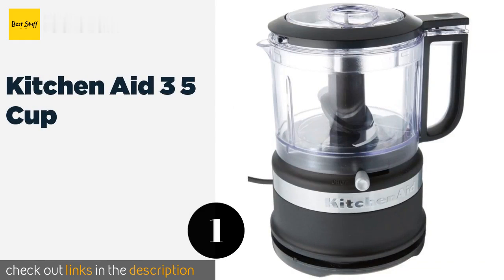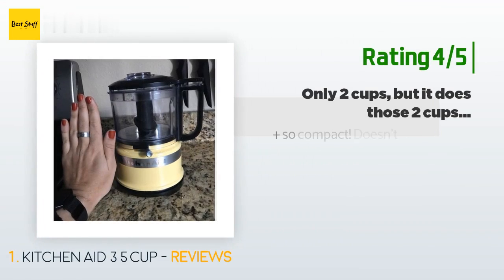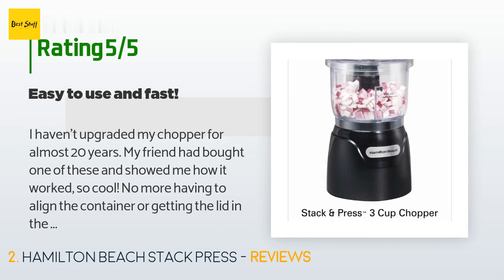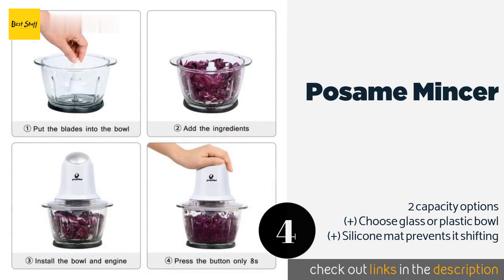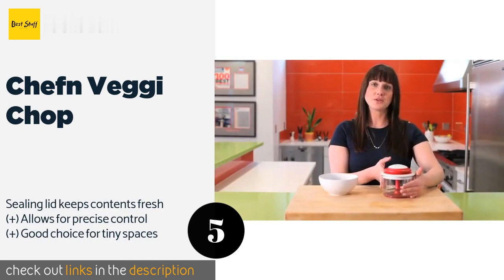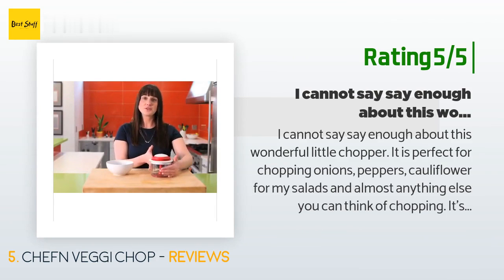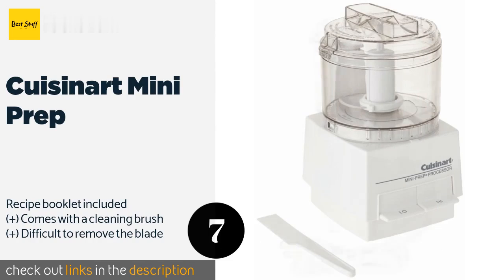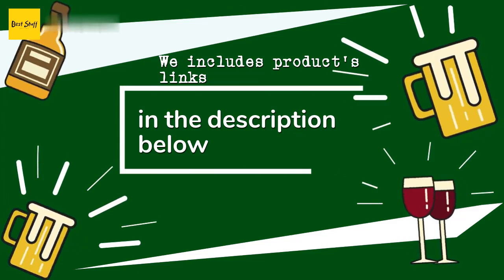🌵7 Best Mini Food Processors 2020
1 - Kitchen Aid 3 5 Cup:
✅ Amazon US
🌏 Amazon International

2 - Hamilton Beach Stack Press:
✅ Amazon US
🌏 Amazon International

3 - Ninja Express:
✅ Amazon US
🌏 Amazon International

4 - Posame Mincer:
✅ Amazon US
🌏 Amazon International

5 - Chefn Veggi Chop:
✅ Amazon US
🌏 Amazon International

6 - Proctor Silex Chopper:
✅ Amazon US
🌏 Amazon International

7 - Cuisinart Mini Prep:
✅ Amazon US
🌏 Amazon International